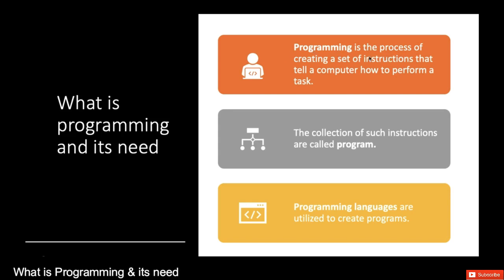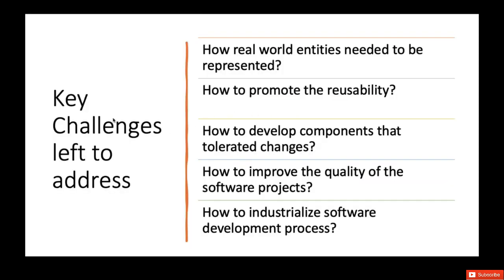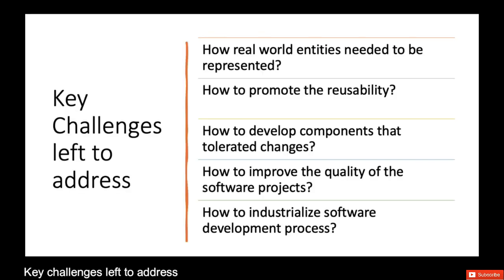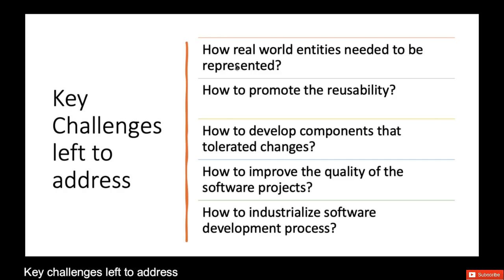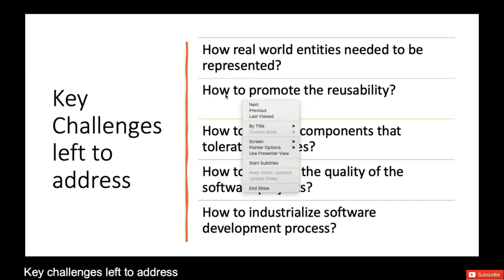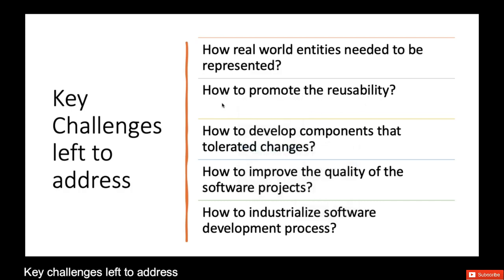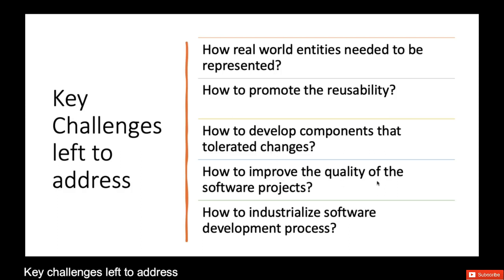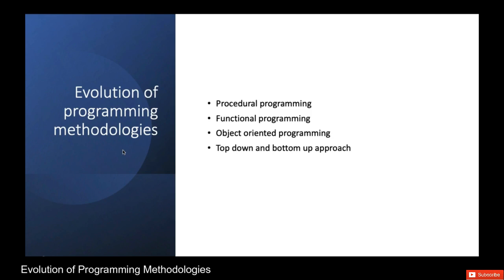Introduction to C++ - C++ Full Course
• Check Out This Video's Blog :-
( if You Don't Want to Watch This Entire Video)
Course Description :
Learn to program with one of the most powerful programming languages C++.
Learn the concepts of Programming C++, Object oriented programming.
Learn C++ using a curriculum that covers C++ material of most university courses.
Be in a position to apply for jobs requiring good C++ knowledge.
You will Learn Data Structure Concept.
You will Test your knowledge and expertise with exercises.
How to work with files – fstream library (i/o operation on files) operators – arithmetic, assignment, logical, bitwise conditions like if / else / switch arrays / multi-dimensional arrays loops – for / while / do-while.
You will learn Includes Quizzes, Live Coding Exercises, Challenge Coding Exercises and Assignments etc.
Requirements

C++ Compiler and IDE, Like CodeBlocks , Devc++, eclipse etc.
Access to a computer running Windows, Mac OS X or Linux
Course will covers C++ programming concepts in detail. you don’t need to worry about basics .
Description
This is Specially Designed course to covers C++ from very basic to Ultimate Level.You may be new to Programming or you have already Studied and Implemented Programming but still you feel that you need to learn more deep about C++ programming  in detail so what are you looking for take this course today.

By the end of this course, you will understand the fundamentals of the C++ Programming Language,OOP Data Structures, and make yourself more marketable for entry level programming positions.

You will understand variables and the different data types, be able to utilize functions and arrays, understand the concept of pointers, learn about control flow (decision statements and iteration).You will be in a position to apply for real-time programming positions, and truly understand the core language that most modern languages are based on!

Why do I need to learn C++?

C++ allows you to have a lot of control as to how you use computer resources, so in the right hands its speed and ability to cheaply use resources should be able to surpass other languages. Thanks to C++’s performance, it is often used to develop game engines, games, and desktop apps.

After completing this course you will be confident enough to take up any challenging problem in coding using C++ Programming.